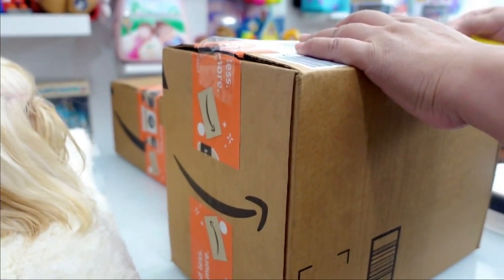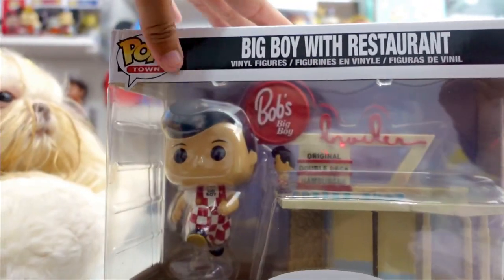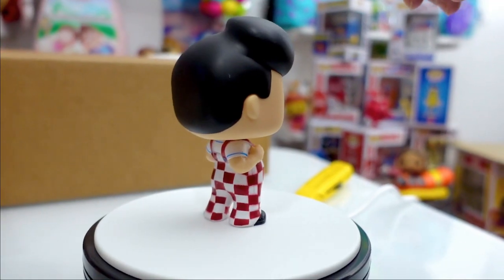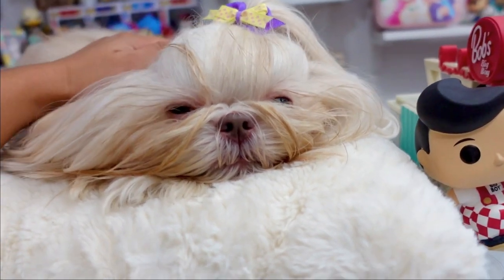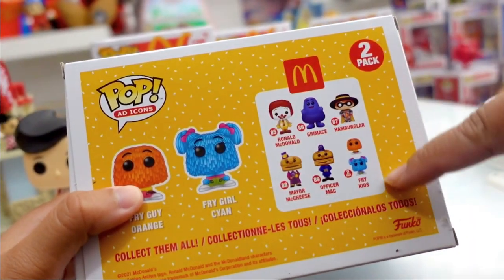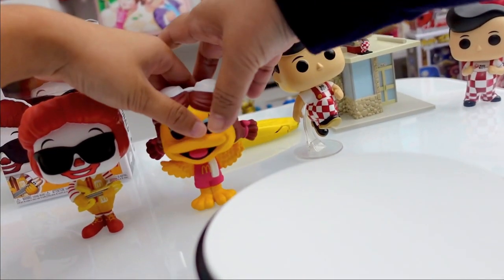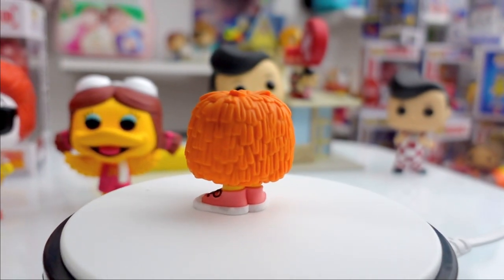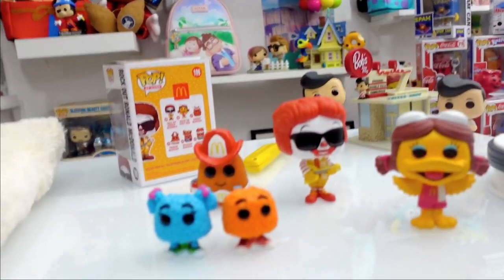Unboxing: Amazon Haul Funko Pops (Big Boy Burger and McDonalds)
Unboxing Big Boy Burger Poptown and Ronald McDonlad Funko Pops.

FEATURED ITEMS :

Funko Pop! Town: Bob's Big Boy Restaurant with Big Boy

 From Bob's Big Boy, Bob's Big Boy Restaurant with Big Boy, as a stylized Pop! Town!
Stylized collectable stands 5 inches tall, perfect for any Bob's Big Boy fan!
Collect and display all Bob's Big Boy POP! Vinyls!
Brand Name: Funko

Funko Pop! Ad Icons: McDonald's - Rock Out Ronald Multicolor, 3.75 inches

Funko Pop! Ad Icons: McDonald's - Birdie

Pop! Ad Icons: McDonald's - 2 Pack Fry Guy (Orange & Blue)

Funko Pop! Ad Icons: McDonald's - Fireman Nugget